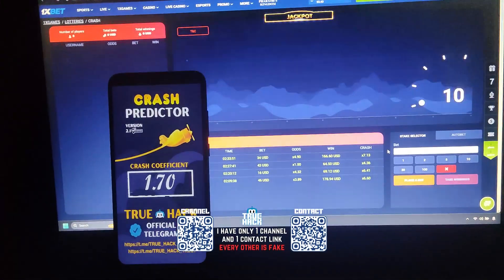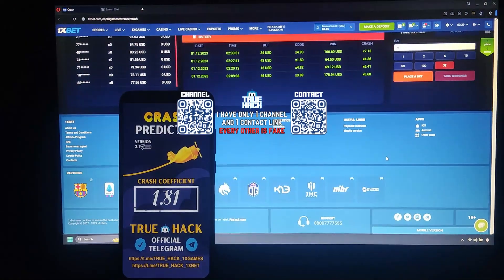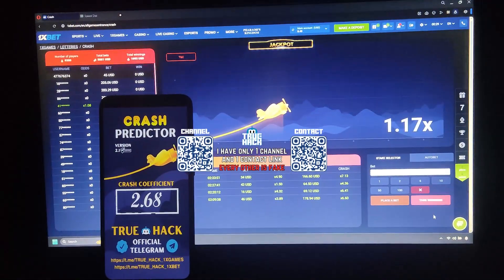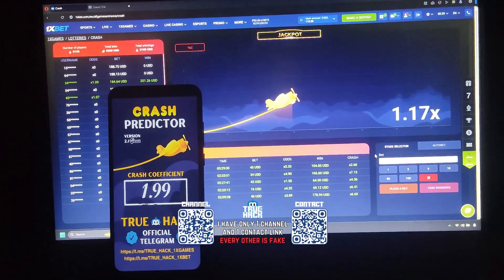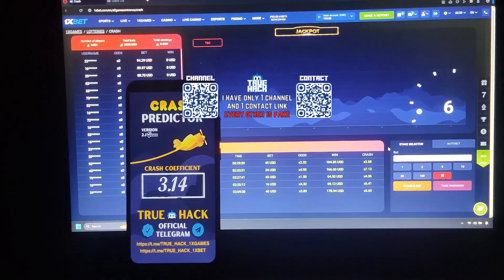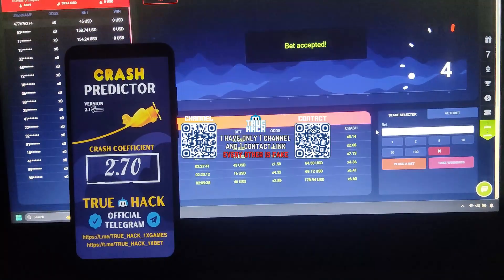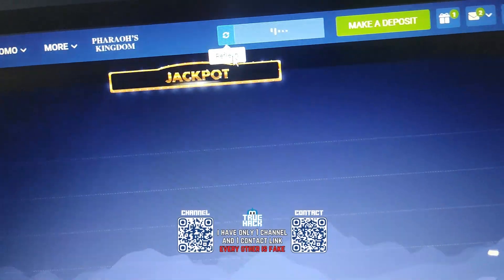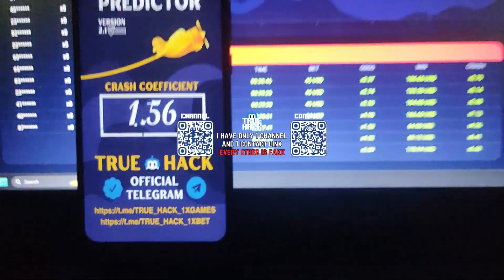Predictor Crash ✈️ 1xbet | Win Lazy Money 💸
Hey there, fellow thrill-seekers! Today, I had a blast playing the CRASH game on my trusty PC via 1xbet. Wait, it gets better! I also have a super cool PREDICTOR APP that gives me the inside scoop on the next crash coefficient. You won't believe it, but my predictor is almost 100% accurate! Talk about lucky! All I do is place my bets and cash out before the plane crashes. And, if my predictor says the coefficient is too low, I just skip it. I'm not about losing money here, honey! So, let's get crashing and winning!
INSTALLATION:
Installation of this APP is very easy. You install it just like any other app on your ANDROID mobile phone. Also, you can install it on your Windows PC or MAC. You just need special emulator software for installing Android apps.
Do you want to win easy money just like me? Then wait no more! Find me on my Official Telegram Channel. Links are provided below.